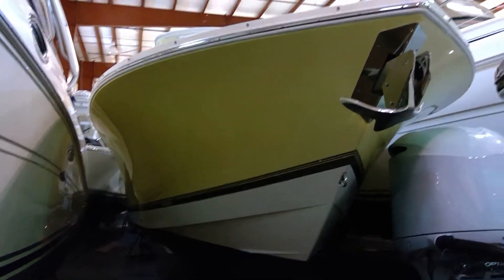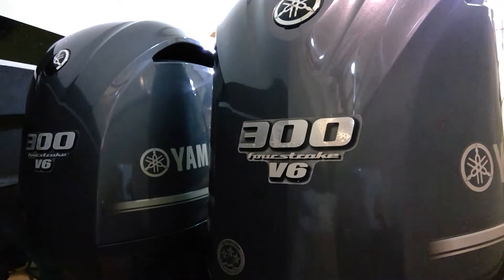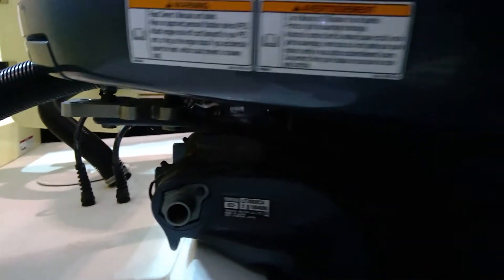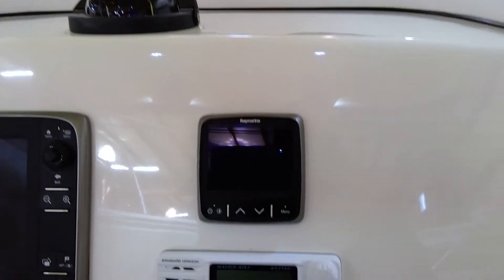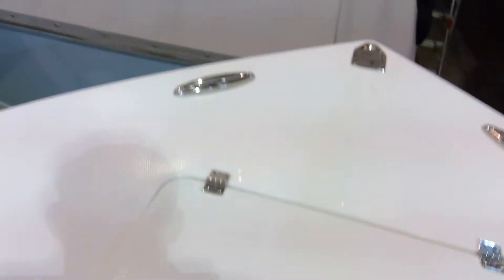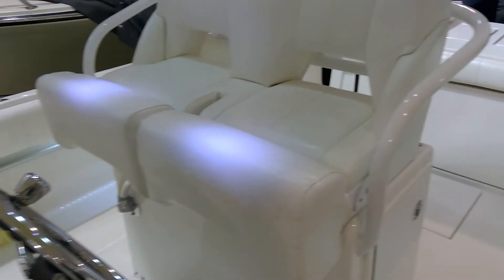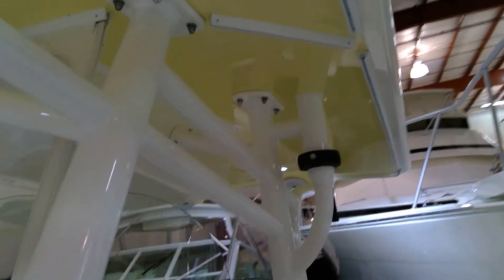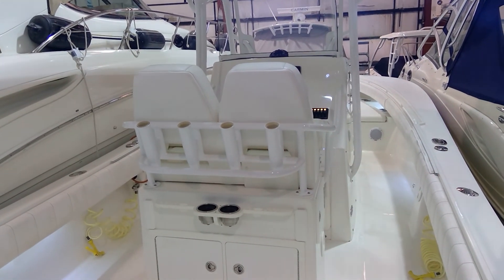2013 28 Regulator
Walk Through of the 2013 28 Regulator